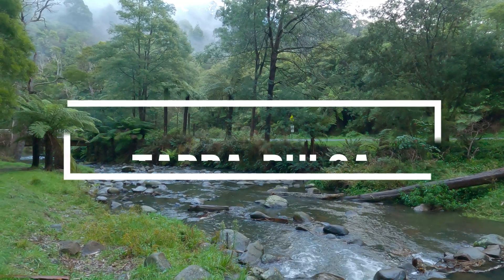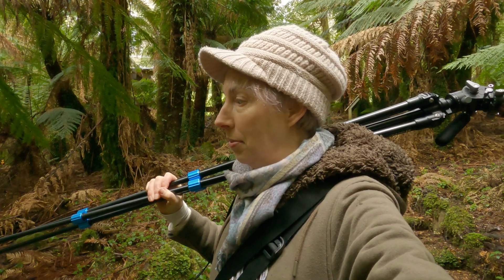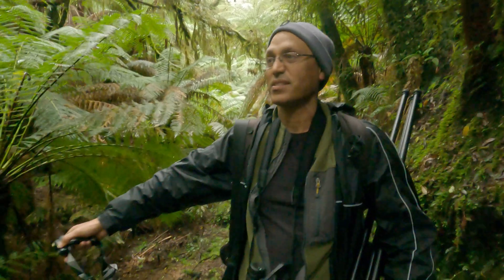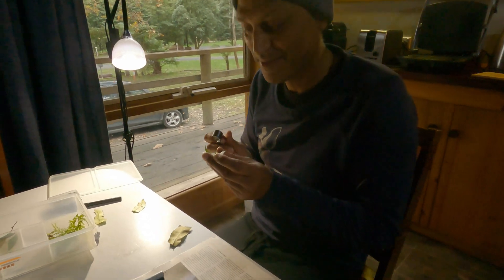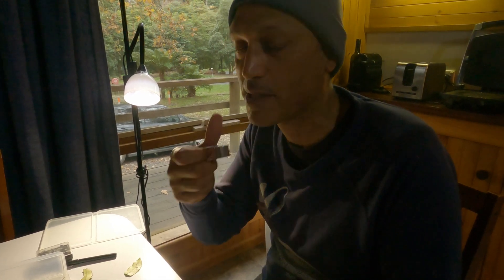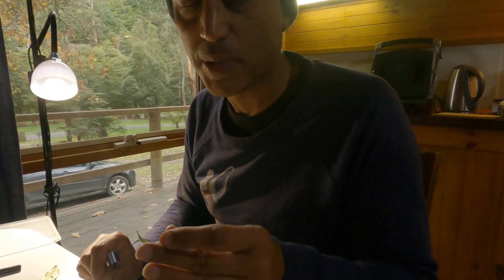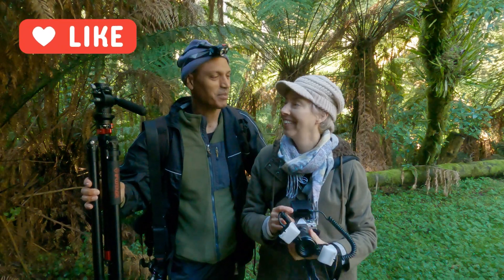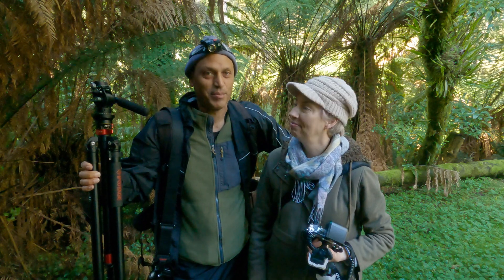MAGICAL MUSHROOMS in the RAINFOREST | searching for LYREBIRDS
Join us as we visit the rainforest of Tarra-Bulga deep in the heart of the Strzelecki Ranges.  We search for Lyrebirds, photograph fungi, meet Jojo the friendly Cockatoo & discover a fungus that turns spiders into zombies.

When it comes to the Zombie Spiders, this fungus may be an undescribed species. meaning it could quite possibly be new the science! Keep tuned on our Community page and we will update with news on this find.

We stayed at the Tarra Valley Caravan Park in the Platypus Cabin

Our photography kits:
Nimal's Olympus kit - olympus omd-em1-mark-iii-body
olympus 100-400mm-f5-0-6-3-is-lens
ifootage gazelle tripod

Karen's Panasonic kit -  lumix g9
panasonic leica-100-400mm-zoom
benro travel tripod

Macro kit
olympus omd-em5-mark-iii-body
olympus 60mm macro pro lens
olympus STF-8 twin flash

Map - Microsoft Bing